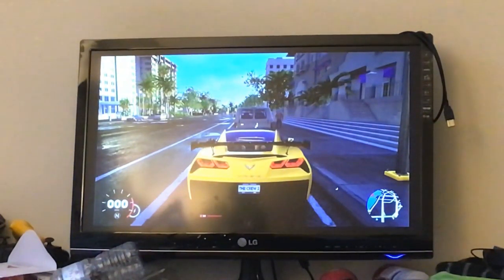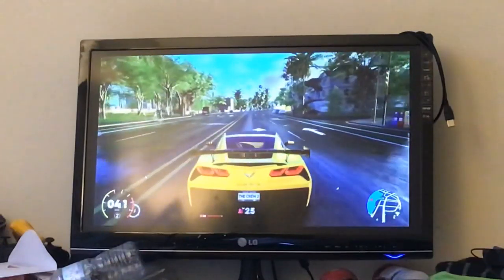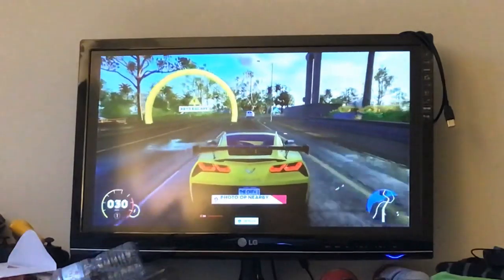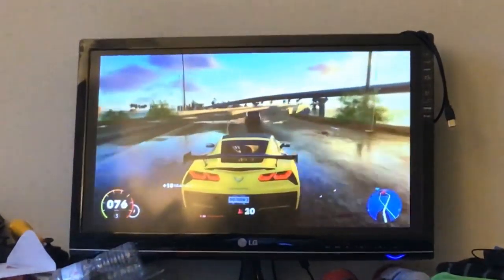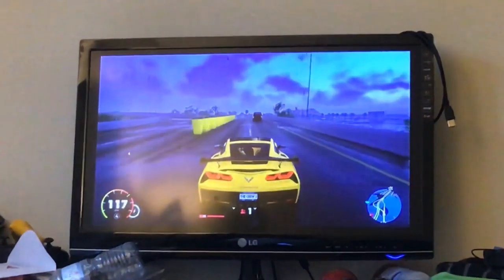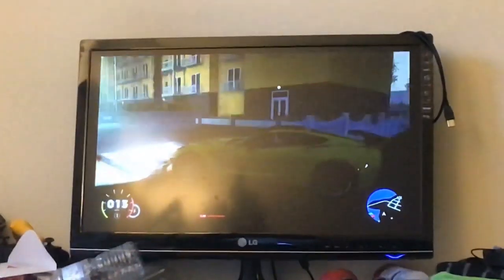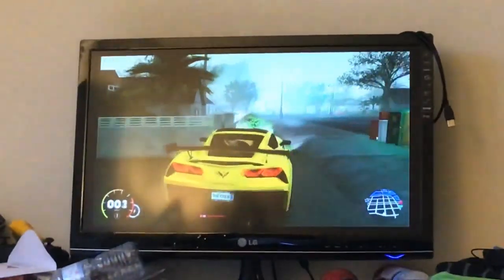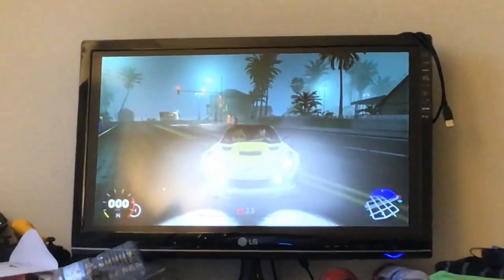Crew 2 corvette stingray logic gameplay